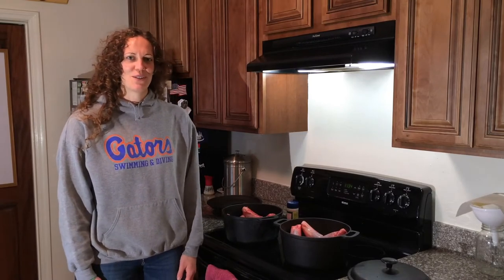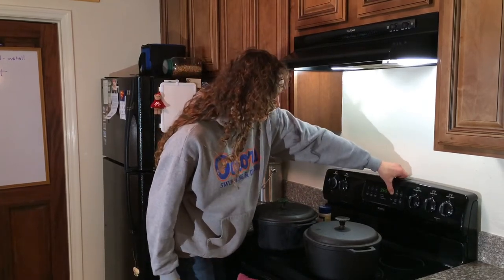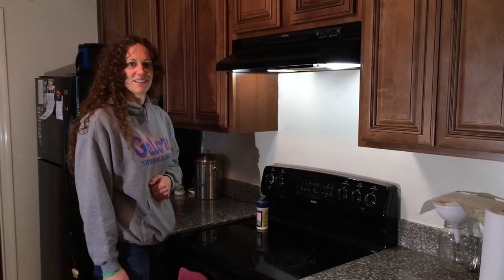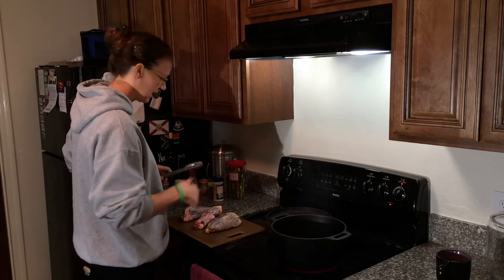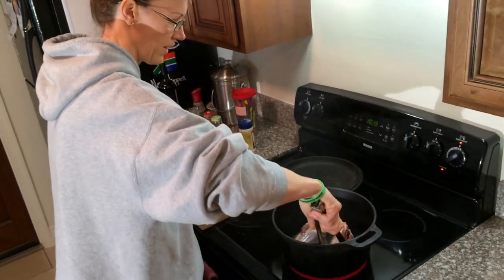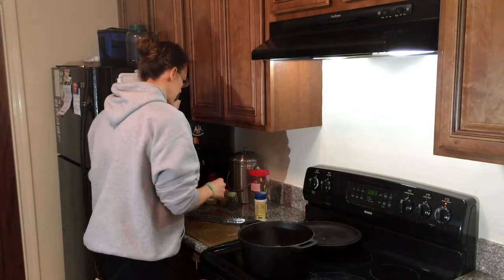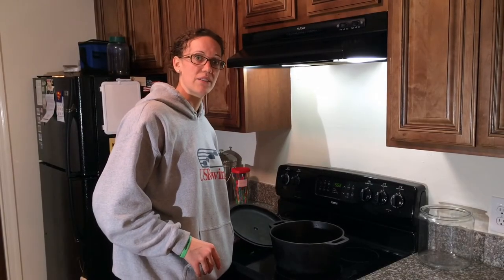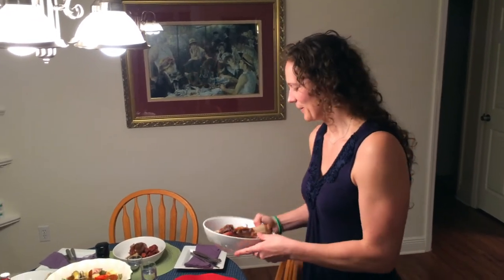Renate's Kitchen: Lamb and Venison Shanks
How-to video on preparing Lamb and Venison Shanks.